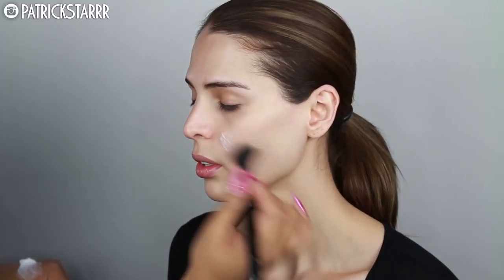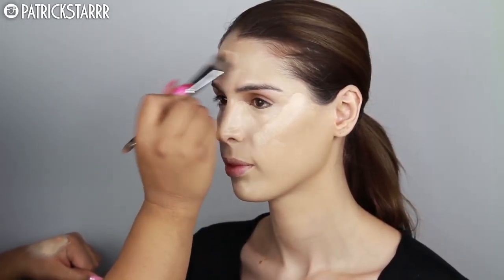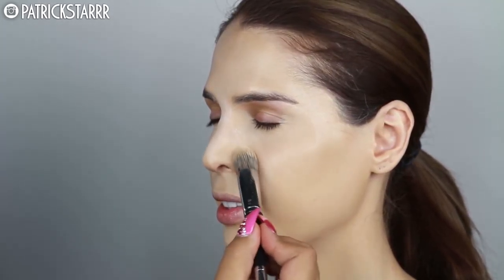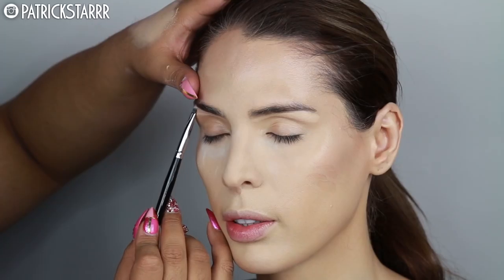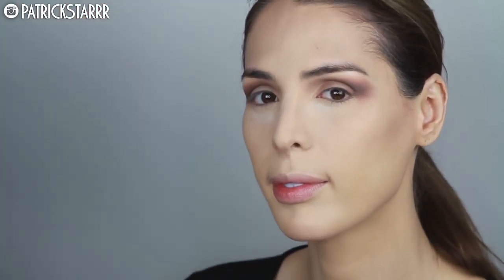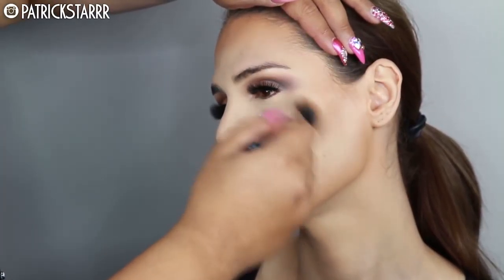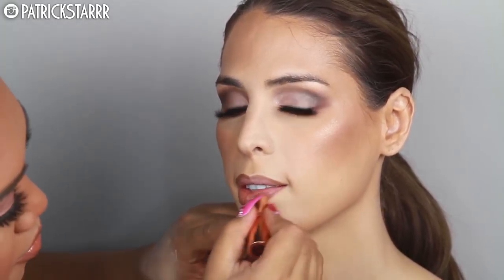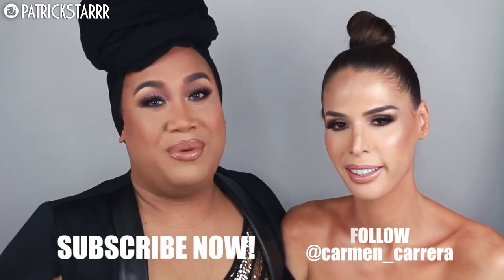Bronze Glowy Skin Makeup Tutorial